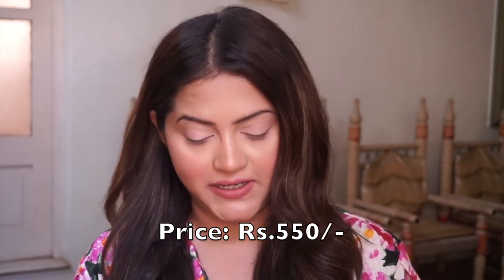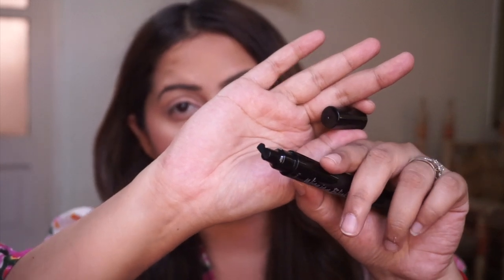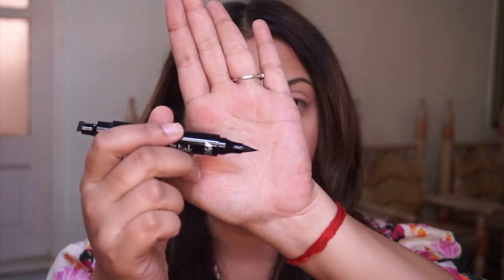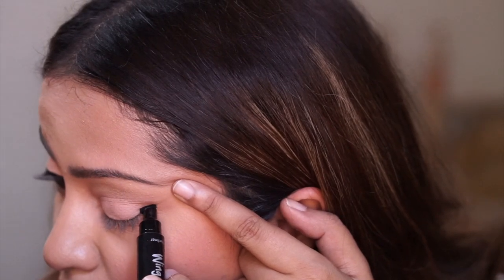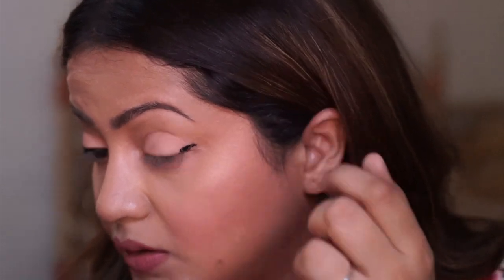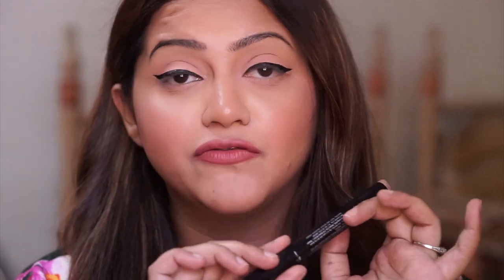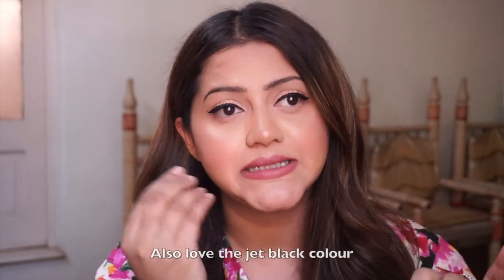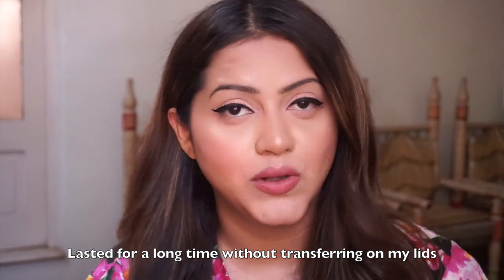NYKAA WING IN A BLINK EYELINER PEN TRY ON & REVIEW | GoGlam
Hey beauties watch this in HD!! Click show more.

Hey loves today I am going to try out this cool new stamp eyeliner from Nykaa. Watch it till the end to see whether it's worth it.

Products mentioned
Nykaa wing in a blink eyeliner pen-Rs.550/-